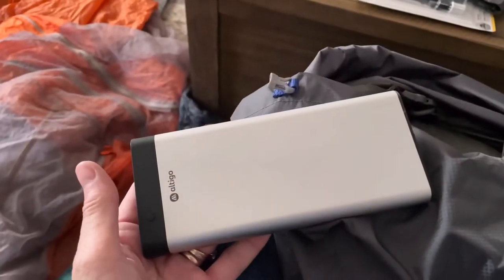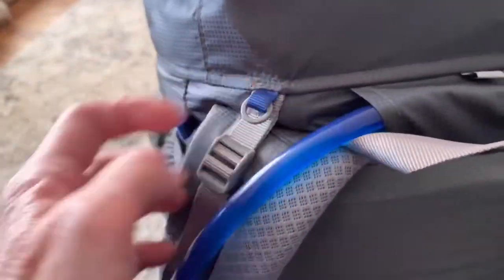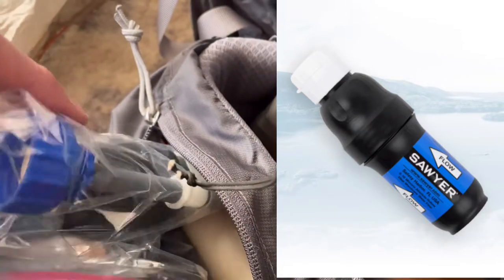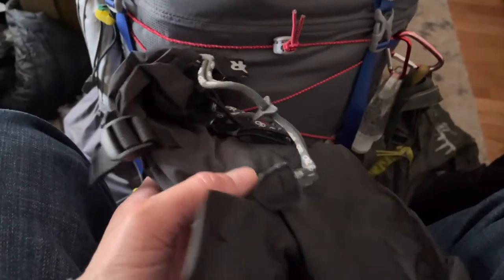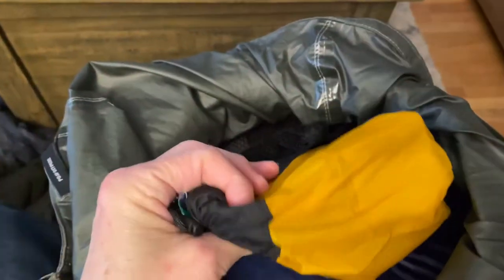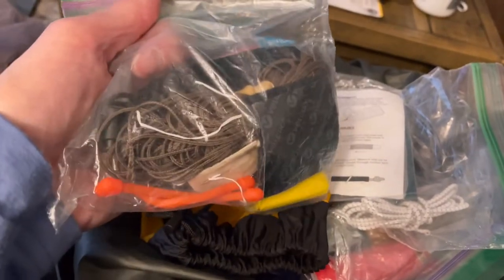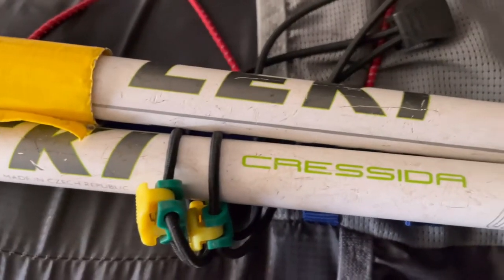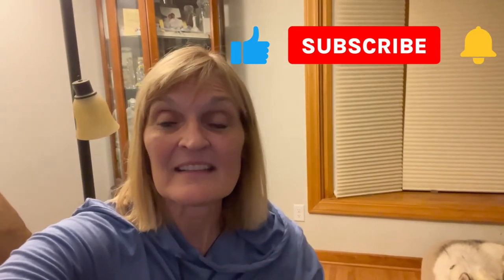Czyz Adventures- Gear for the John Muir Trail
I’ve made a few changes to my gear in preparation for my John Muir Trail hike and I’m still considering a few more.  The biggest change so far is my backpack. I’ve decided to change out my Osprey Arial 65 with Gossimer Gear’s Mariposa 60.

In this video I describe how I’ll be packing my new pack and what gear I’ll be bringing on the JMT.

I’m still on the fence on getting a solar charger so if you have experience, please chime in.  I’m concerned I’ll run out of power on my Anchor 26,800mAh battery when we have a 7 or 8 day carry between resupply. I can go probably 4 days before recharging on my Garmin but I need to charge my phone daily and sometimes more often depending on how many videos I’m taking and if I create content for later upload at night.

I’m also thinking about getting the Weekender bear canister to shave about 6-7 oz off my overall load. It is EXPENSIVE, though!

Here’s a list of my gear as it stands today…

Gossamer Gear Mariposa 60 Backpack
Osprey Ultralight Pack Liner
Osprey Rain Cover
BIG AGNES Copper Spur HV UL2 te t
Enlightened Equipment quilt Revelation Custom, 950 down fill, 10D outer Navy, 10D inner burnt
orange - 0Degree
Sea to Summit Reactor Thermolite Sleeping Bag Liner;
NEMO VECTOR regular 20"x72"x3"
Therm-a-Rest Compressible Travel Pillow = medium 14x18
Sawyer Squeeze water filter
2 liter CamelBak Crux water bladder
2 liter CNOC outdoors Vecto
Smart Water Bottle 700ml
Katadyn BeFree 0.6L Water Filter
GARCIA Backpacker's Cashe' 13 x 9.5 x 9.5 inches
Garmin InReach Explorer+
UCO Air 150 Lumen Lightweight rechargeable LED headlamp
Altigo Endure Portable Charger, 13400mHh Dual USB-C, Micro USB input (3A USB-C or 1.8A micro USB) & 2 port high speed output (2.4A each)
Anker Elite USB Charger, dual port 24W wall charger, Powerport 2 ith Power IQ & foldable plug (12W ea plug)
2 Iphone, 1 Garmin, 1 Headlamp, 2 charger Chords
Marmot Minimalist rain jacket
Outdoor research full zip rain pants
Outdoor Research waterproof, windproof, breathable Pertex Shield Revel Shell Mitts
Mountain Hardwear Ghost Whisperer Hooded Down Jacket
Under Armour UA 1300471 Blaze Orange Outdoor beanie hat
TrailHeads Power Stretch Convertible Mittens - Women’s Fingerless Gloves
Moab 2 Mid Gortex hiking boot
Injinji toe sock liner
Ex-officio underwear
Colorado Threads Sport Bra
Patagonia Capilene Cool Daily Graphic T-Shirt
Ridge Merino Solstice Hoodie from Merino Ridge
KUHL WOMEN'S HORIZN CONVERTIBLE PANTS
WoolX Merino Wool light weight
Crocs Baya (pool blue),
Deuce of Spades
LEKI Women's Cressida Cor-Tec Aluminum hiking poles
9" wide x 8" tall x 3" deep - Zpack Multi pack pouch (fanny pack)
Zpack wallet zip pouch
Zpack phone zip pouch
Genesis EDC survival neck knife with Kodex sheath
Diamox (prescription for altitude)

Join us as we continue our adventures.